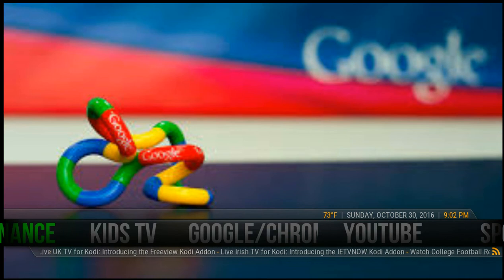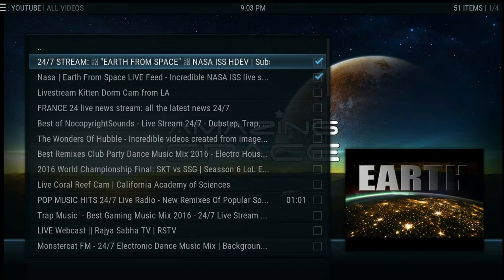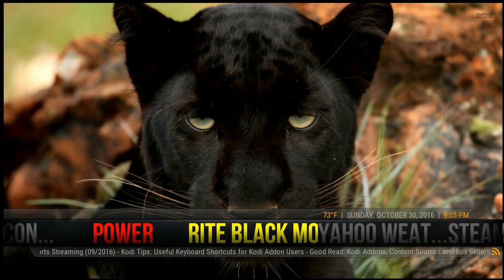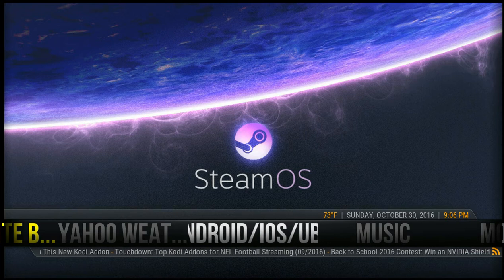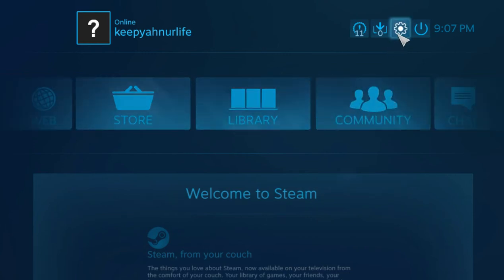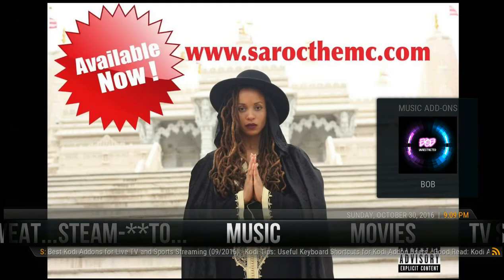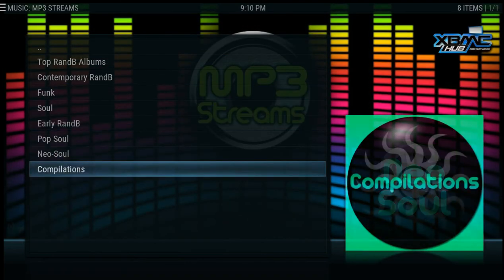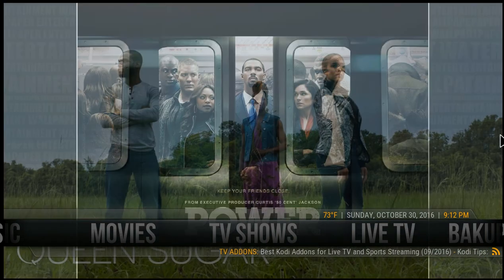FUBU v.1.0 Kodi Build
This is a build I created For Us By Us- FUBU v.1.0 $40 Kustom Kodi Build installed only on PC, MacBook, and Ubuntu. Comes with 60 days remote support. Android version (coming soon) only $9.99 in play store. Join the group, Kustom Kodi Builds, for this and other Kodi builds @